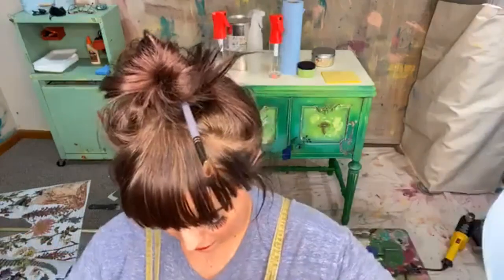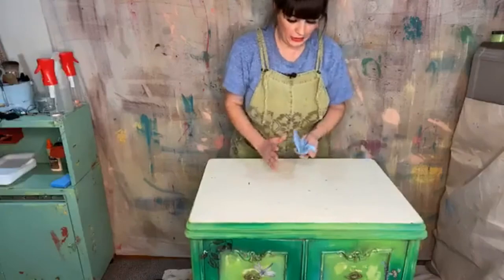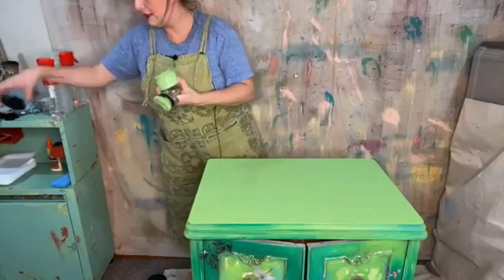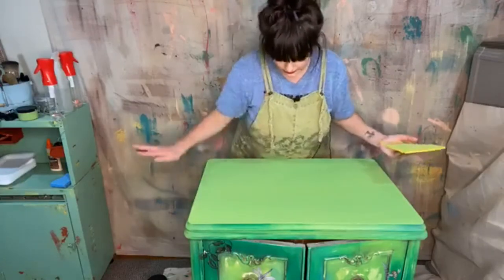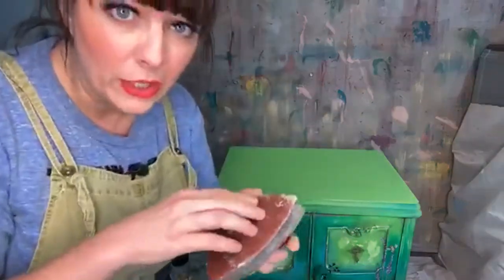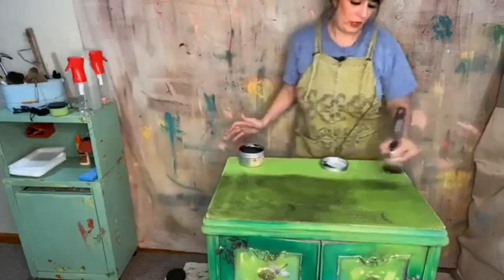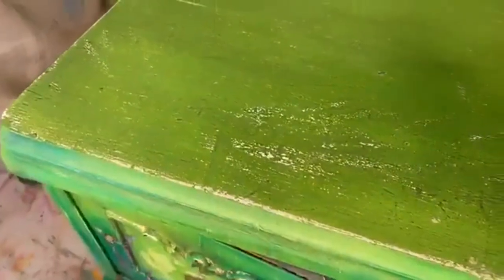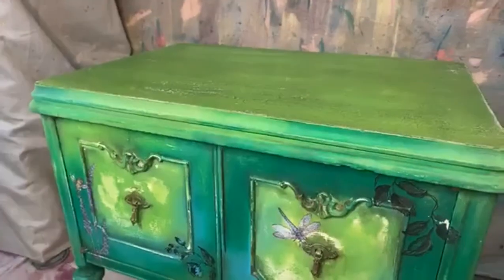Creating a Unique Look | Painting a Cabinet Top | Mustard Tree Market | Romantic Grunge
This is my Narnia Forest inspired repurposed sewing cabinet! You can almost see the firefly’s lime lights fluttering in the magical fog of the evergreen forest 🌳 This child’s room will be filled with tales as old as time... dusty bookends, and dreams of never never land ... 🥰

Recipe:
-Tree Frog Green
-Evergreen
-Pure Ocean
-custom lime (daisy & tree frog green)
-Collard Greens& Easy Peasy Spray Wax
-IOD Transfers Japonica & Botanist's Journal (pieces of each)
-Clear Coat Flat
-Best Dang Wax Black & Gator Hide on top to seal
-Gemstone Mousse Garnett on Hardware

👉Be a part of my amazing tribe! My private membership group is an intimate interactive group of creative people and creative business owners who, while in different countries, all desire the same thing - to be more creative than yesterday and to generate income doing so ❤️👇

-Meleah❤️